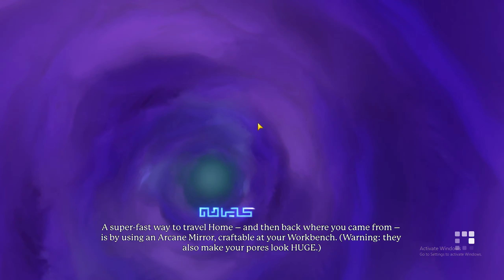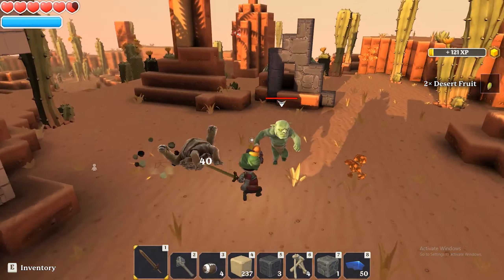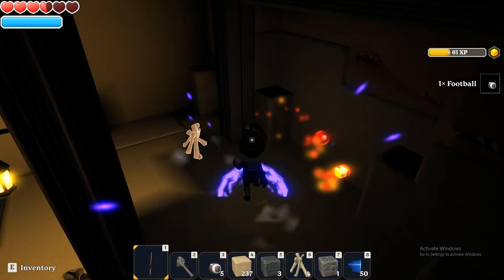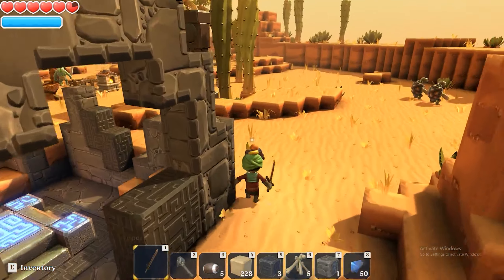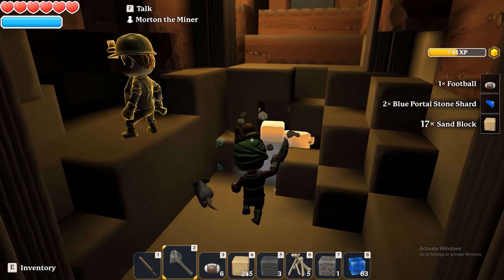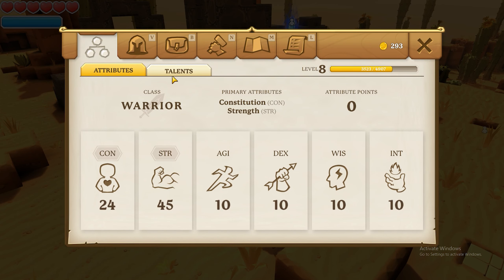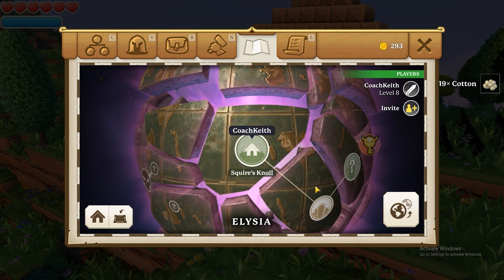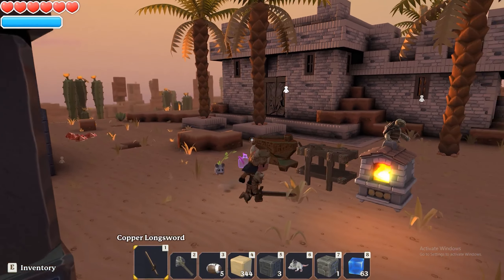A Portal To "FORT FINCH" and I made some new Clothes?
I run two streams five days a week. Would love it if you supported the stream with a follow.

Stream Platforms

      Recommend Books:
Good stocks cheap
Intelligent investor
All About Dividend Investing
Psychology of investing
Eat People
     Sound & Video Gear:
     Gaming Gear:
Blackweb Bluetrace Mouse
Razer Blackwidow Ultimate 2016
Gigabyte Radeon RX 560
Gigabyte Radeon Rx 460
     Streaming Gear:
AMD FX 6300
EVGA GeForce GTX 960 4GB

Give Stash Invest a try! It's a easy way to start investing. Plus,we both get $5. Message me if your interested and I'll shoot you my link. I'm working on my stash app review right now. Here is a video to the Stash app information

I trade on the robinhood trading account app. If you would like more information on the app feel free to message me. I'm currently working on producing a Robinhood app review.  But for now here is the link to a informational video on robinhood.

Start investing with Acorns today! Get $5 when you use my code, message me if this is something you would like. I plan on making a acorns app review later this year. But for now this is a informational video about acorns

I AM IN NO WAY A PROFESSIONAL; PLEASE USE YOUR OWN JUDGEMENT WHEN BUYING AND SELLING STOCKS, PRECIOUS METALS, CRYPTOCURRENCY. I AM NOT RESPONSIBLE FOR THE GAINS OR LOSSES THAT YOU MAY EXPERIENCE.

THE MARKET IS EXTREMELY RISKY, YOU SHOULD ONLY INVEST WHAT YOU ARE WILLING TO LOSE.